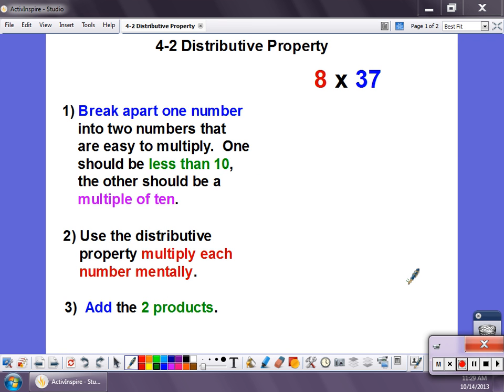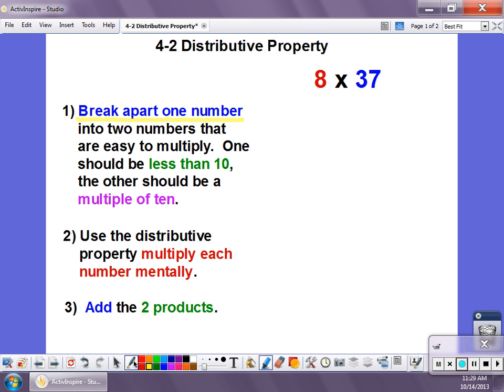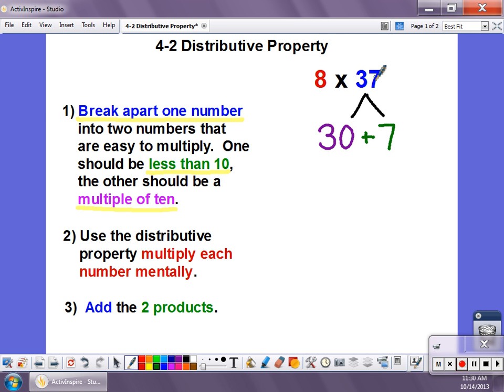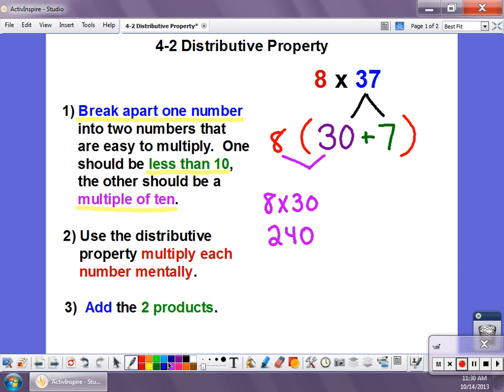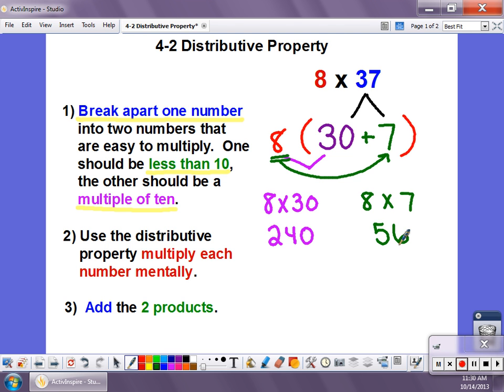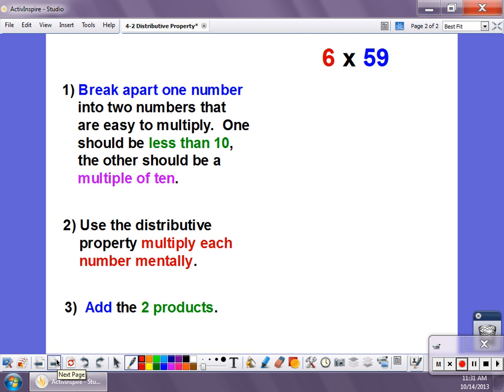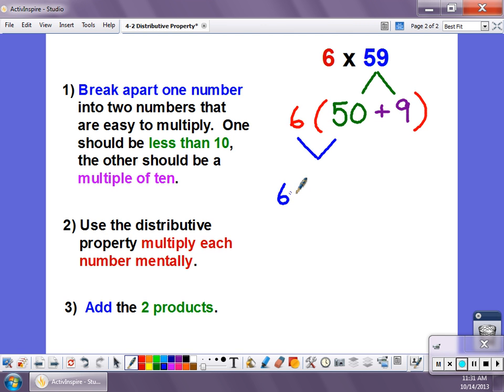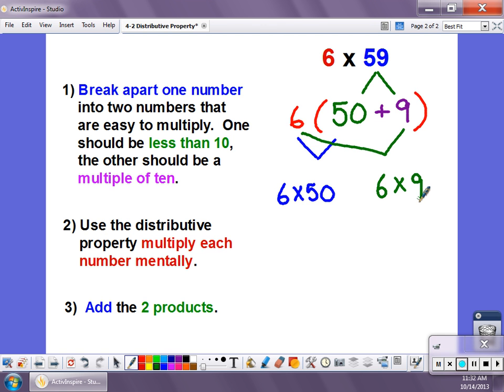4-2 Distributive Property